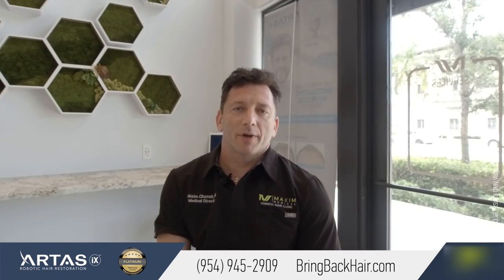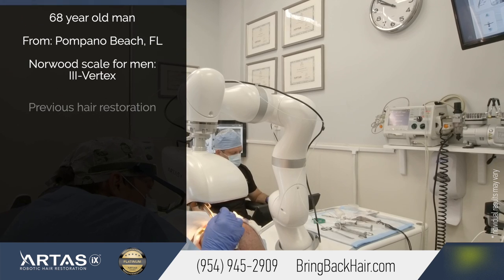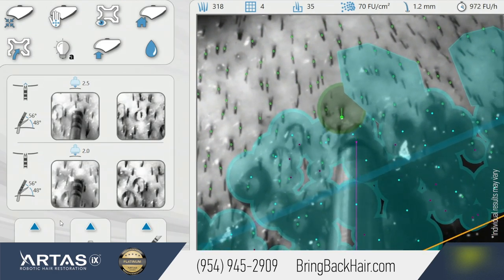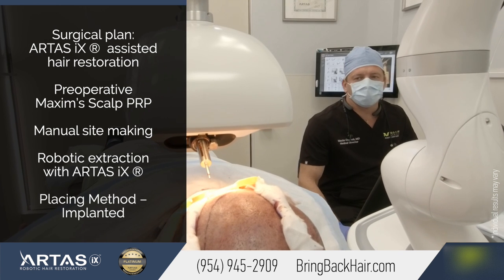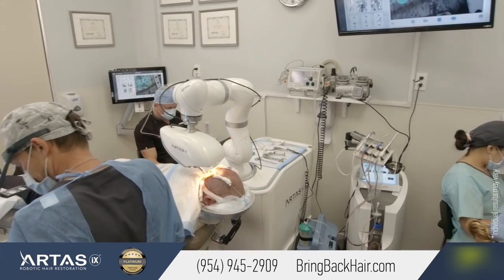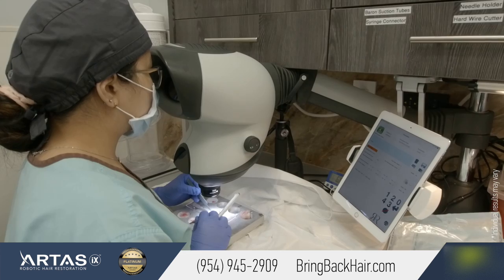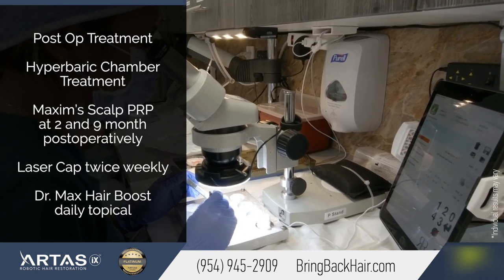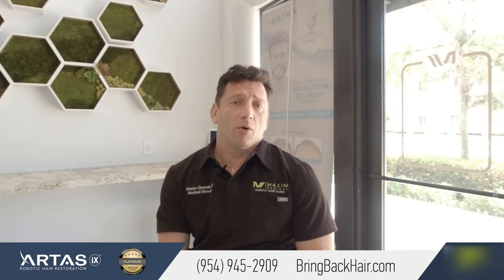1200 Grafts ARTAS Robotic Hair Restoration at Hair By Dr. Max, Restoration Center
William from Fort Lauderdale came to us at Hair By Dr. Max, Restoration Center because he was looking for a permanent hair loss solution. In his case, Dr. Max Chumak recommended him Artas iX  Robotic  Hair transplant, which provides permanent results

Dr. Maxim Chumak strives for optimal results and often includes complementary procedures such as  mesotherapy and laser cap therapy at no cost to the patient who is undergoing the ARTASiX® hair restoration. He is number one in Fort Lauderdale in FDA-cleared ARTAS®, the robotic hair transplant, and a prominent, hair replacement surgeon experienced in FUE (follicular unit extraction) and FUT (follicular unit transplantation).